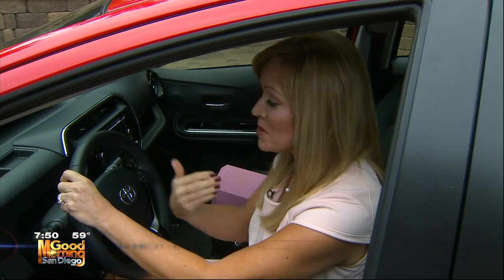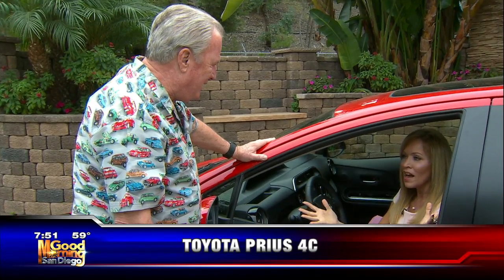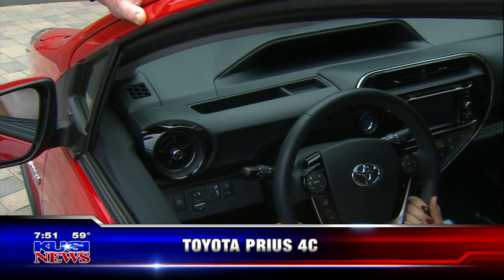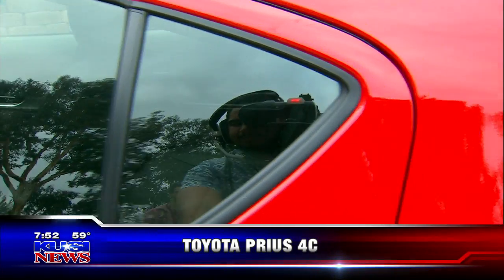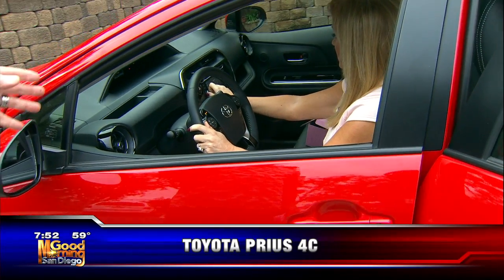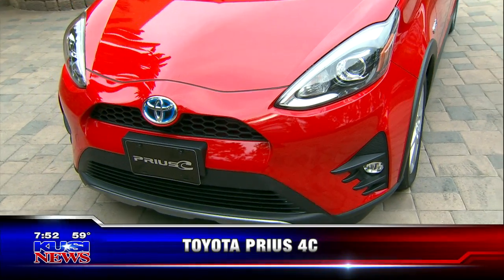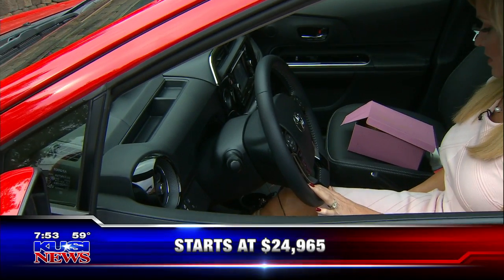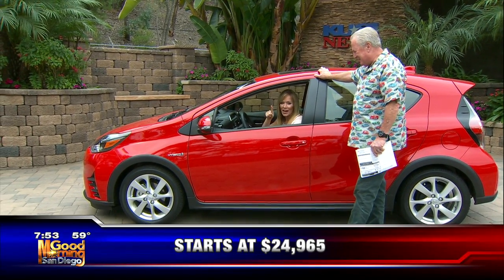toyota prius 4c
Great car for first time driver, commuter or just a first or second car in the family, 40 plus miles per gallon!